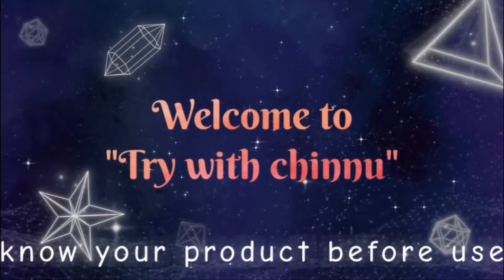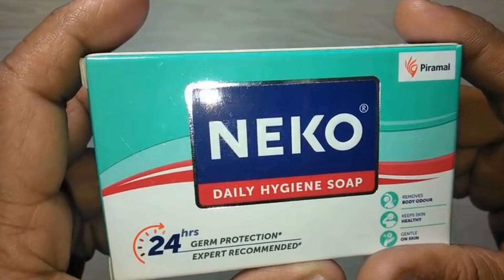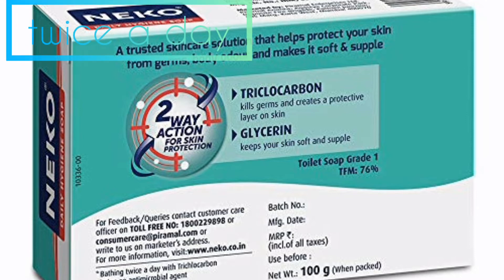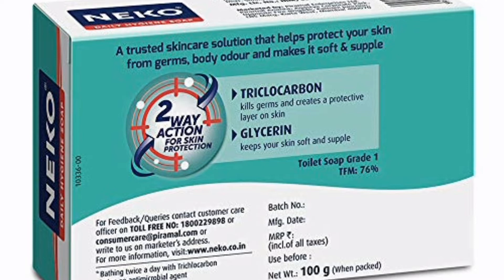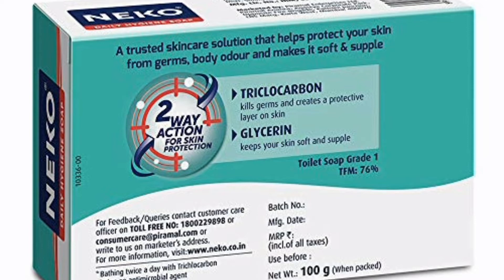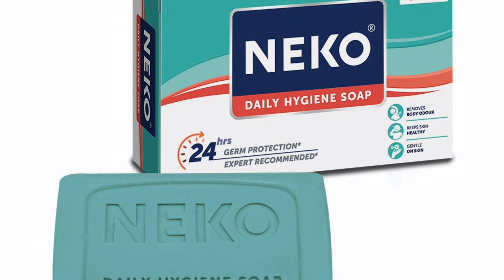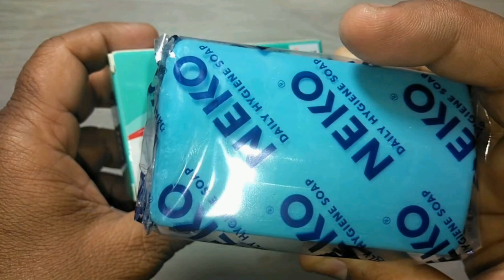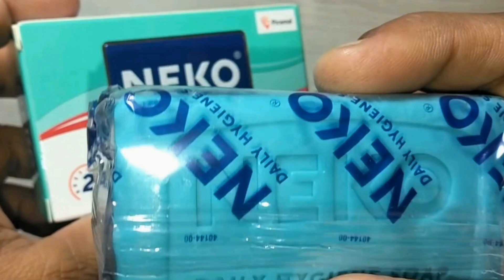NEKO SOAP BENEFITS IN TAMIL